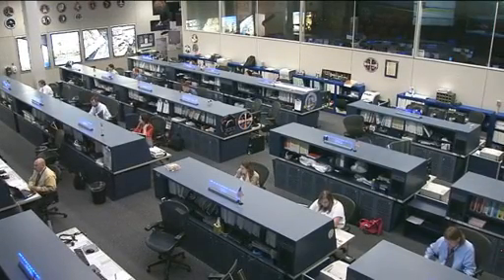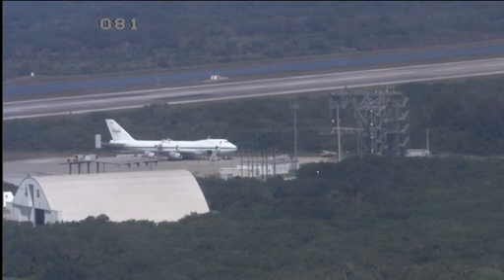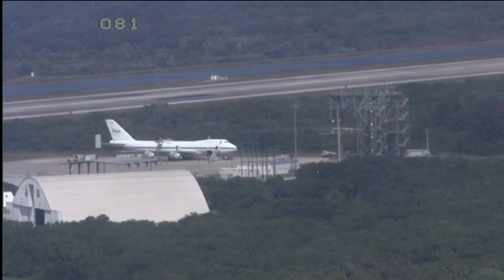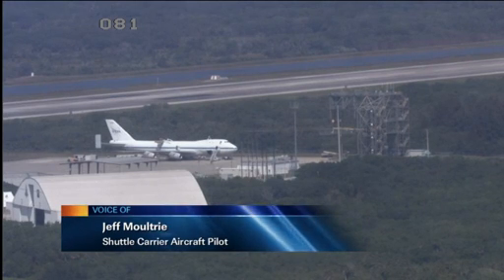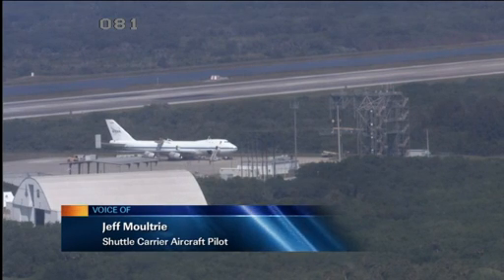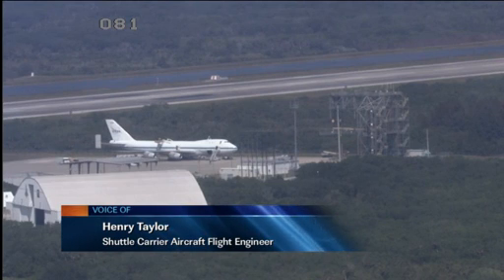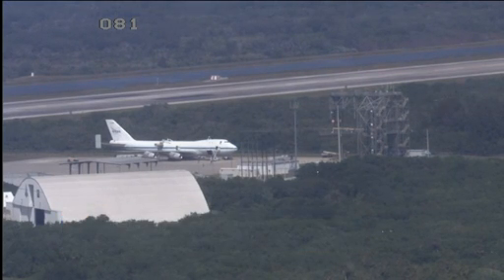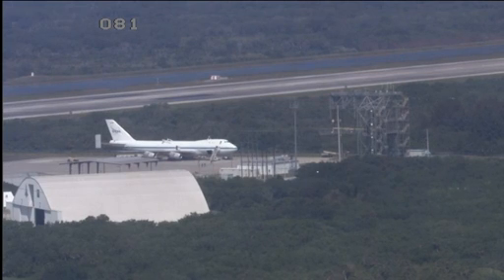ISS Update: Carrying Discovery to its Final Destination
NASA Public Affairs Officer Josh Byerly interviews Shuttle Carrier Aircraft Pilot Jeff Moultrie and Flight Engineer Henry Taylor. They talk about the effort required to liftoff, fly and land with the space shuttle mated to the modified 747 jumbo jet and their thoughts about the end of the Space Shuttle Program. Questions? Ask us on Twitter @NASA_Johnson and include the hashtag askStation. For the latest news about the space station,